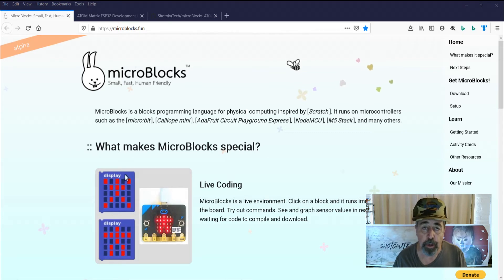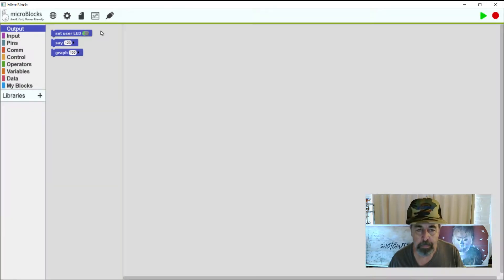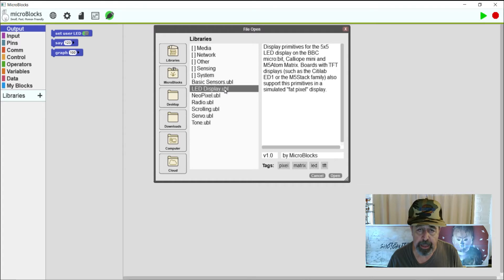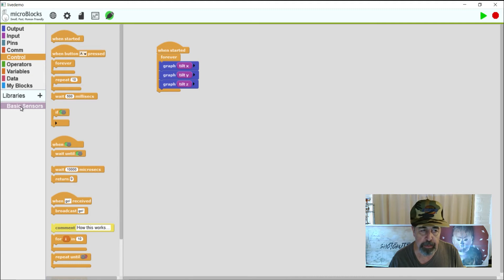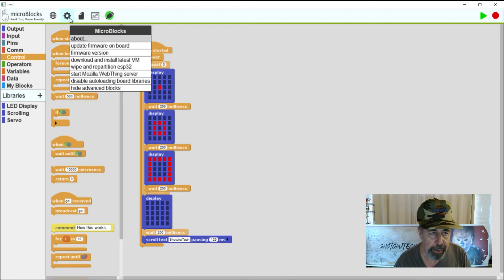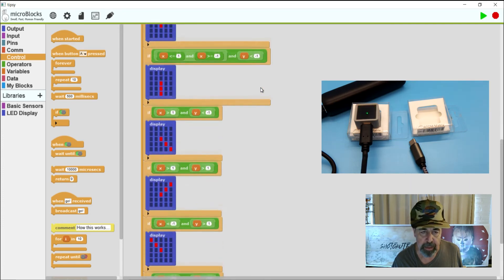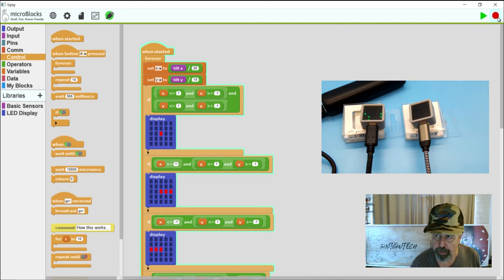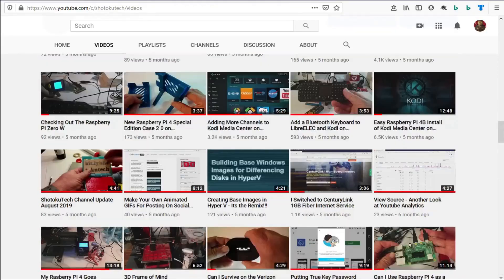M5stack ESP32 ATOM Matrix Programming with microBlocks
Check out this new Scratch inspired 'blocky' programming interface for ESP32, Arduino and other development boards. We install microBlocks, take a quick tour of the features and run through some of my own sample programs. One cool feature in this IDE is 'live code'. You can run the code on your board or read sensor output without flashing the code onto your board.